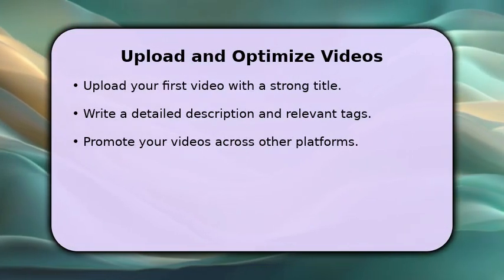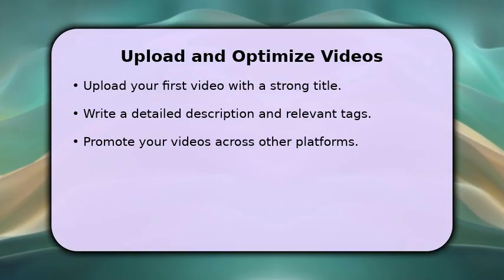How To Make A YouTube Channel - Step By Step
▸ (x) Are you interested in creating a YouTube channel but don't know where to start? This video will guide you through the step-by-step process of setting up your own YouTube channel. From choosing a niche and creating high-quality content, to optimizing your videos for search and growing your audience, we'll cover it all.